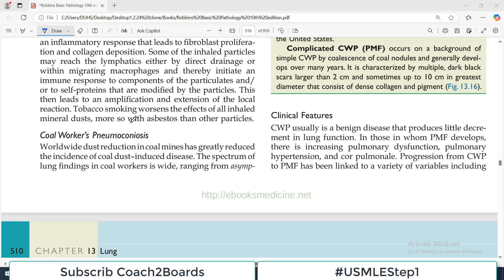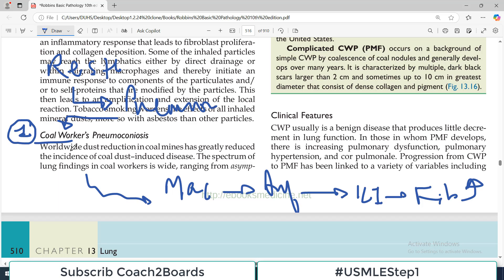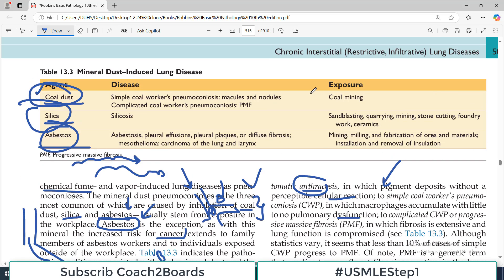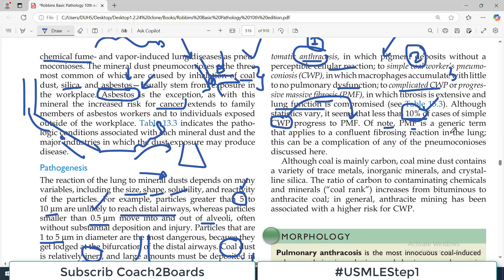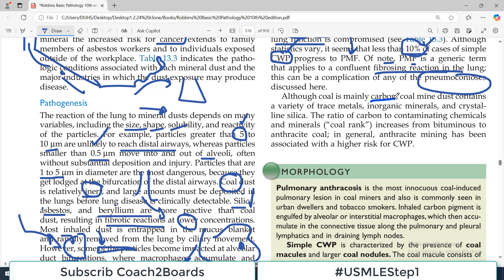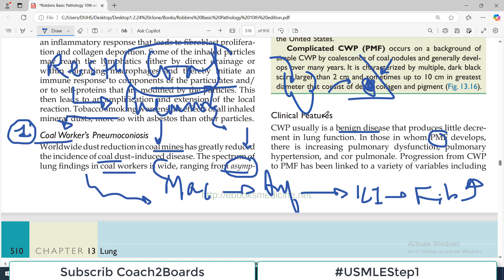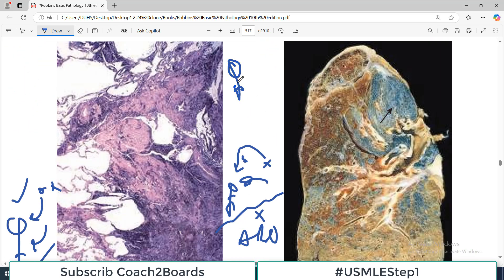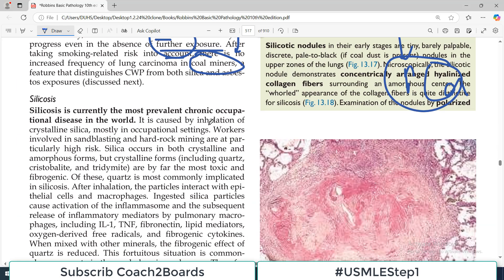Chp#13 Robbins Patho | Lung Pathology | Coal Worker Pneumoconiosis | Restrictive Lung Disorders